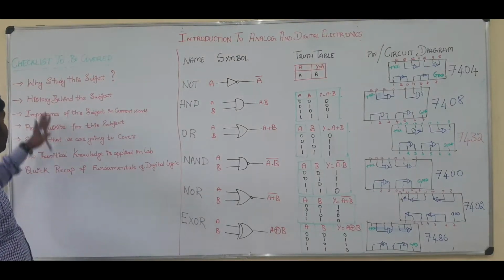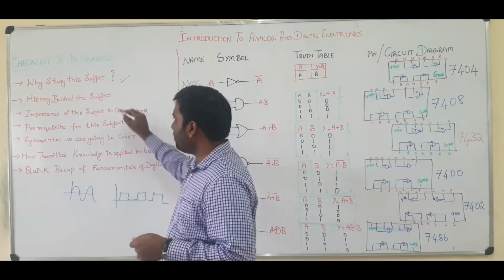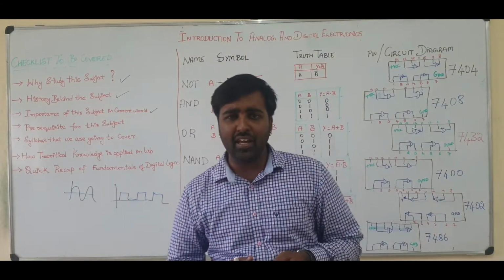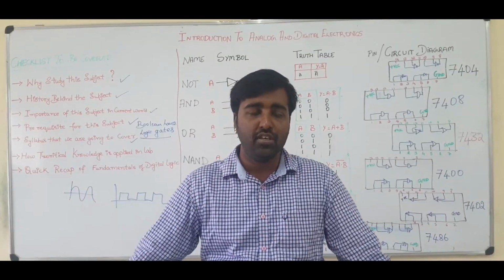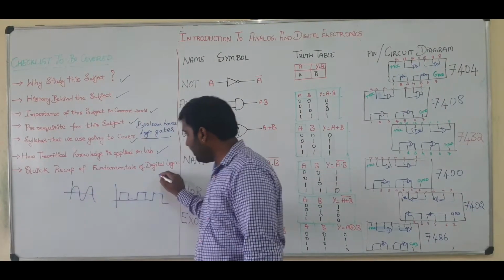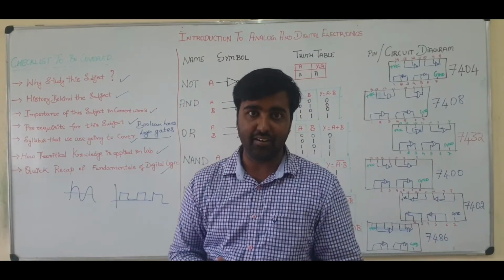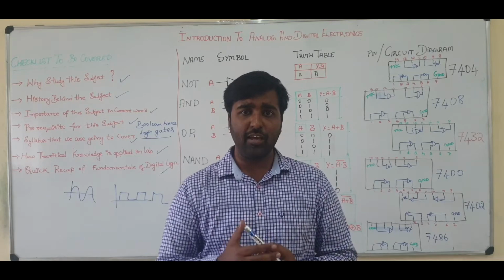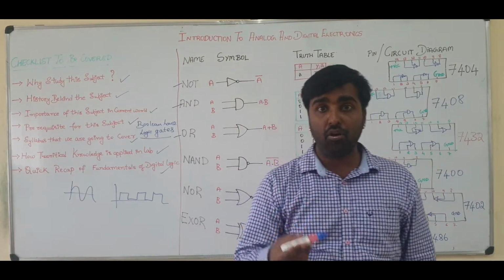LECTURE 1- INTRODUCTION TO ANALOG AND DIGITAL ELECTRONICS